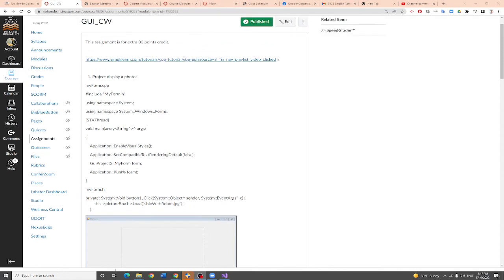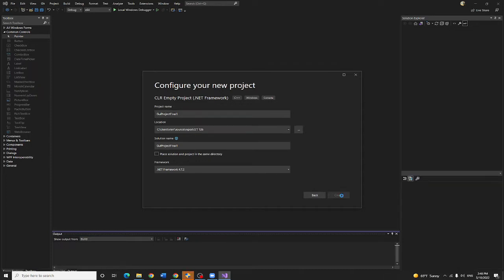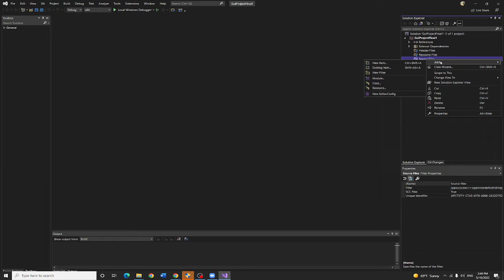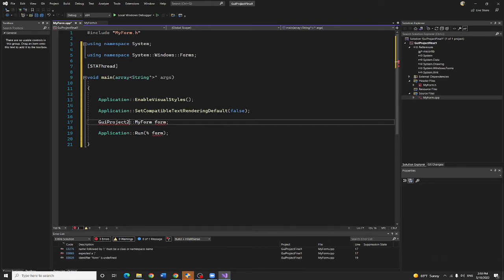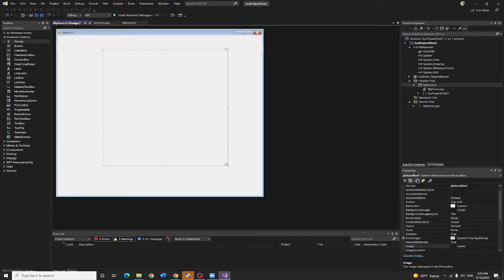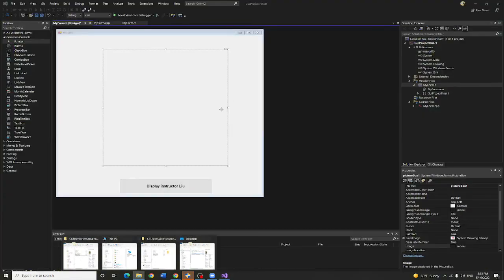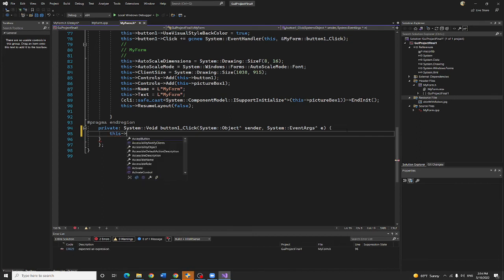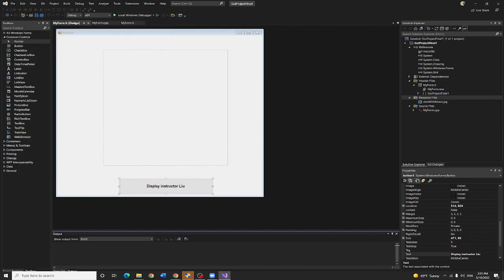C++ Gui Project , display a picture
C++ Gui project
Must copy the following code into the form.h file
using namespace System;

using namespace System::Windows::Forms;

[STAThread]

void main(array String args)

    Application::EnableVisualStyles();

    Application::SetCompatibleTextRenderingDefault(false);

    MyProject::MyForm form;

    Application::Run(% form);